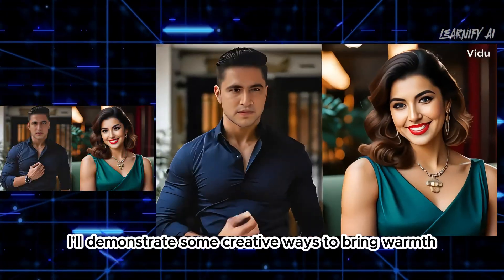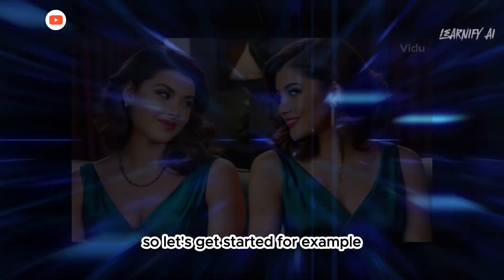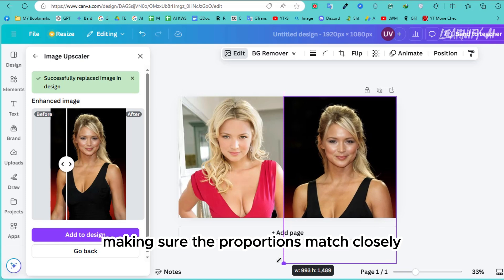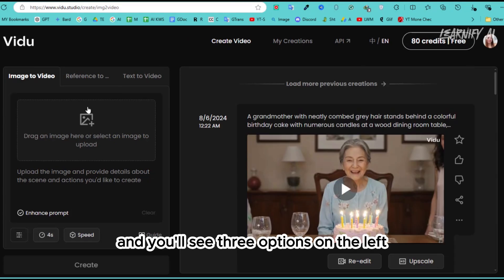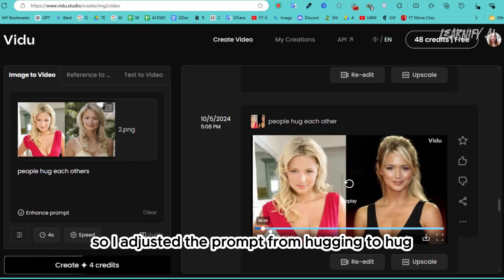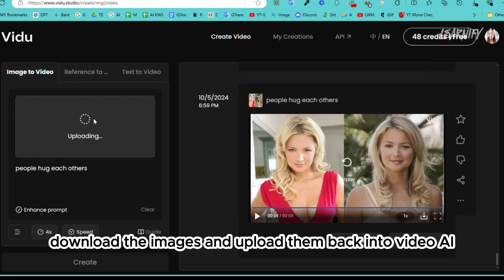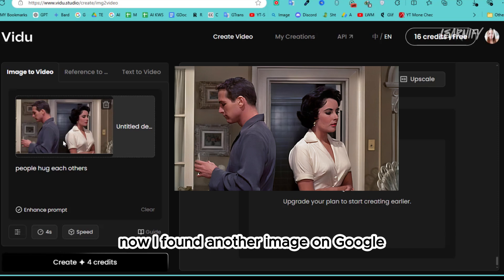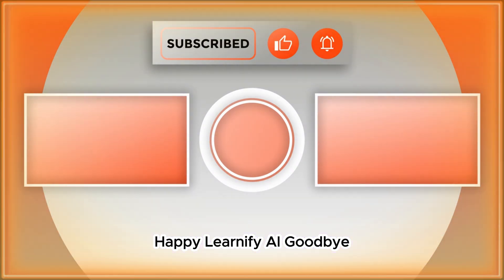Get HEARTWARMING HUGS in 10 Minutes with This FREE AI Tool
Ever dreamed of being embraced by your favorite celebrity or historical figure? Well, dream no more! With our revolutionary AI tool, you can experience the warmth of a virtual hug from anyone you can imagine, right from the comfort of your own home.

Want to experience the warmest, most heartwarming hugs? With just 10 minutes and this FREE AI tool, you can create AI-powered hugs that will melt your heart! Whether you’re new to the trend or a pro at AI video editing, this tutorial is exactly what you need. Welcome to Learnify AI, where we bring the latest AI magic to life!

In this video, you’ll learn how to make the Vidu AI hug and dive deep into the hug AI trend that’s capturing everyone’s attention, including girls hugging in beautifully edited videos. Whether you're dreaming of "I'm dreaming of your hugs this evening" or looking to create a couple hug video editing masterpiece, this free AI hugging tutorial has got you covered. We'll guide you through the AI hug tutorial and show you step-by-step instructions on how to make the hug videos everyone’s talking about.

We’ll also explore the hilarious side with the AI hugging trend funny videos and show you how to use AI music songs to set the perfect mood. Don't miss the AI hug trend tutorial, where we’ll cover popular platforms like CapCut and how to master the AI trend AI hug CapCut trend. Plus, we’ll show you how to create the adorable hug baby version of yourself!

Whether you're looking to join the trend or just learn how to do the hug trend tutorial, Learnify AI has all the secrets to help you get started.